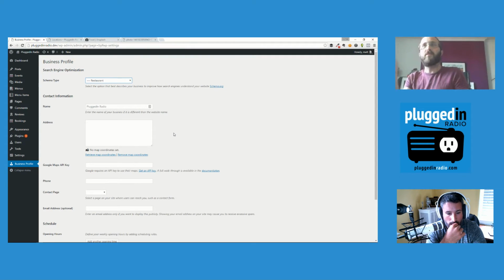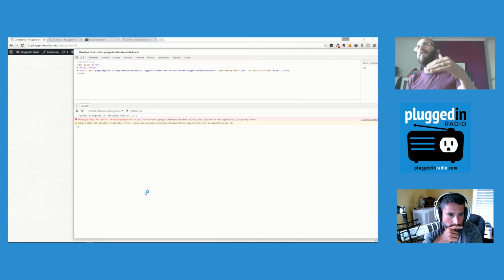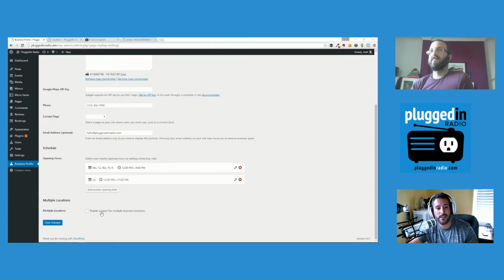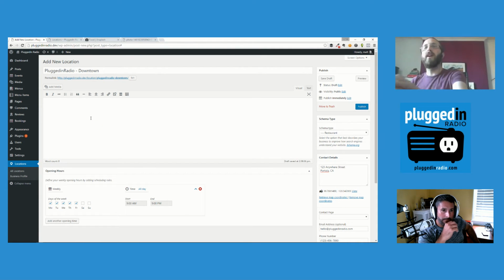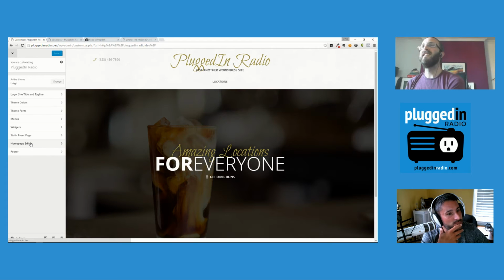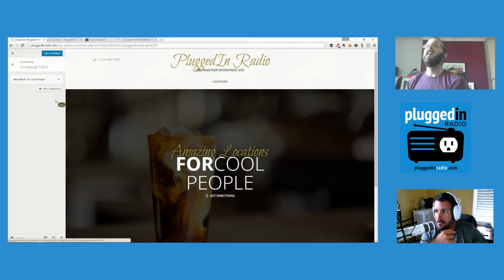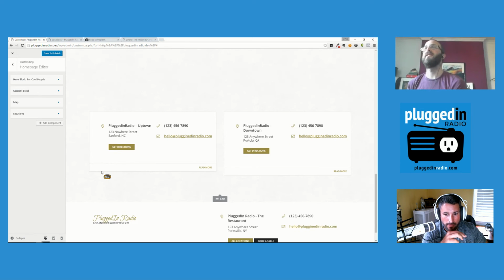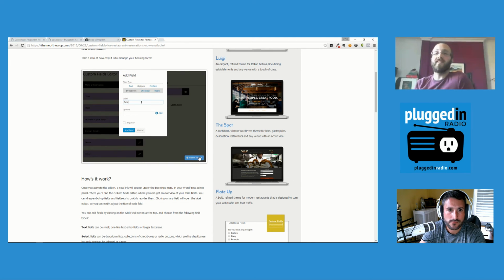WordPress & Local SEO w/ Nate Wright | Business Profile Plugin | episode 9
It's all about local SEO and optimizing your search exposure for your small business. The creator of the Business Profile plugin, Nate Wright, joins us to demonstrate his plugin in action.

Here's what we cover in PluggedIn Radio Episode 9:

+ What products does Theme of the Crop offer?
+ Why is local SEO important?
+ How does local SEO work?
+ How do we use Business Profile plugin on our WordPress website?
+ How to setup a simple restaurant WordPress website.
+ How to reserve a table through WordPress

This was a fantastic discussion, and I hope to have Nate back real soon.